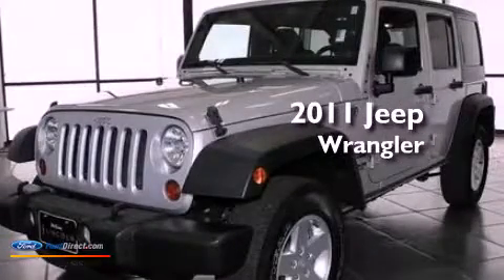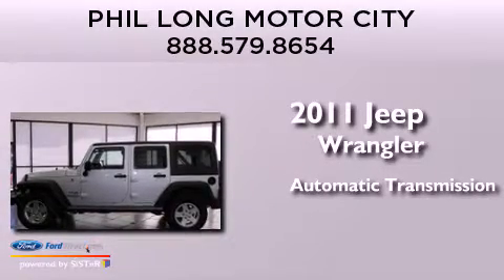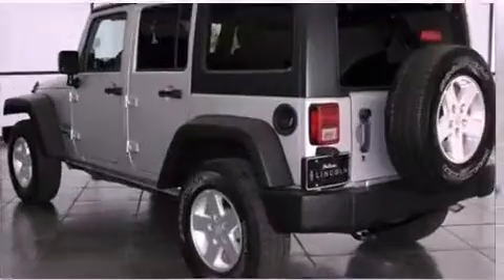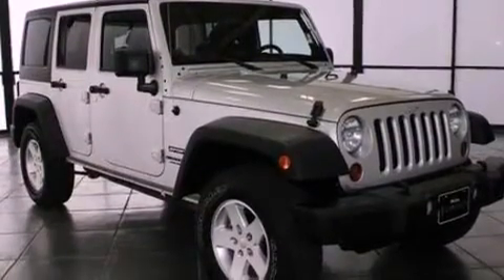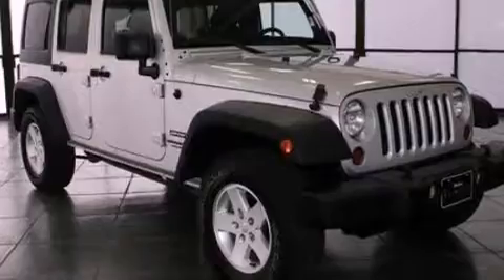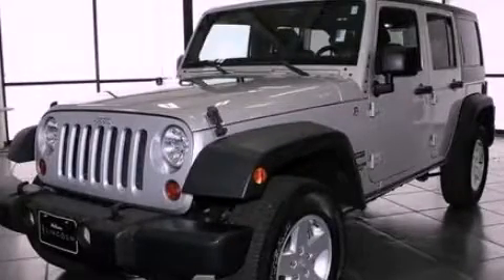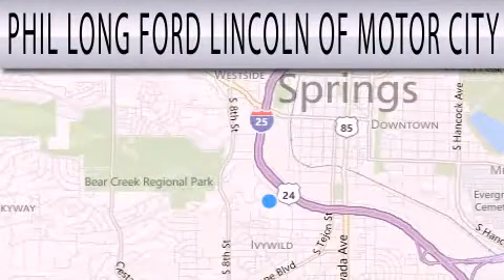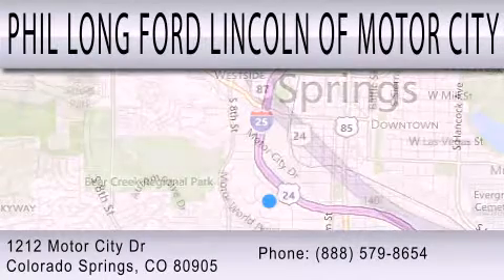Pre-Owned 2011 JEEP WRANGLER UNLIMITED Colorado Springs CO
Year : 2011
 Make : JEEP
 Model : WRANGLER UNLIMITED
 Engine : 3.8L V6 12V MPFI OHV
 Trans . : AUTOMATIC
 Exterior : SILVER
 Miles : 30,176

 Stock : 80024